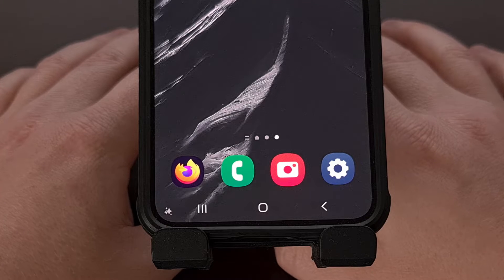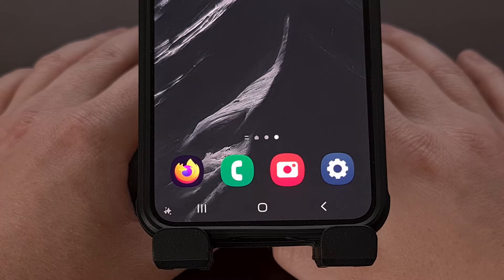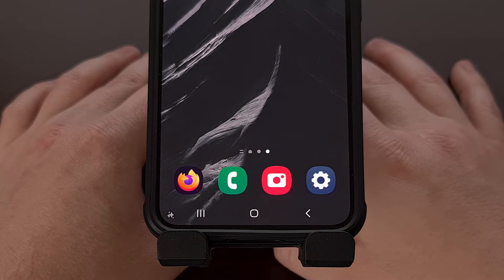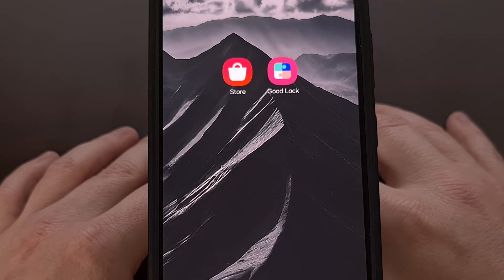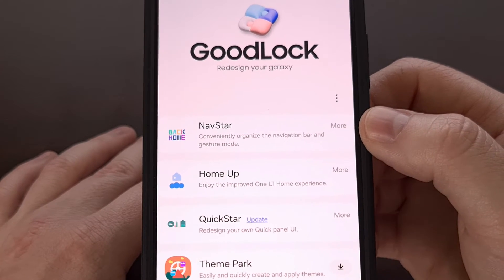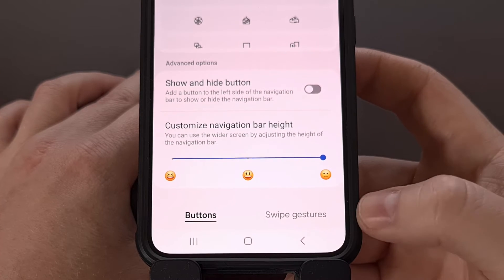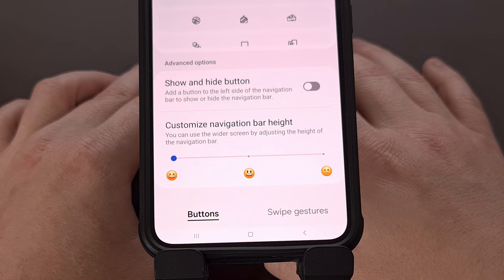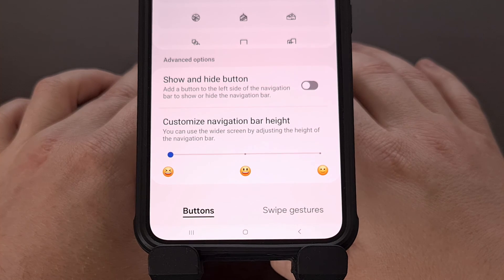Samsung Galaxy One UI - How to Reduce the Size of the Navigation Bar?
3-button navbar users with a Samsung Galaxy device can shrink the height so that it takes up less space.

Video Description
If you haven't switched to gesture navigation yet on your Samsung Galaxy smartphone or tablet. . .but still want to have your apps take up more screen space, then I have a great tip for you.

Today, I'll be showing how you can reduce the height of the navigation bar with the help of a Good Lock Module.

Now let's get back to the focus of today's video, reducing the size of the navigation bar on Samsung Galaxy devices.
And we're going to do this with the help of an application called Good Lock.

This app houses multiple modules that allow us to customize various aspects of Samsung's OneUI firmware.
But if you aren't familiar with where to get it or how it works, then be sure to check the video description below for a introductory guide I have on the channel.

Once installed, we're going to need to look for the NavStar module and then tap the down arrow next to it.
After the module has been setup, lets tap into it and then scroll down to the bottom of the page.

You should see a feature called Customize Navigation Bar Height
and by default, you'll see this feature is set to the max. . .which is the default height for the navbar.

But we can shrink this down a bit with the slider.
There are two levels to it. with each one reducing the size of the navigation bar a bit further.

I'm a big proponent of allowing my apps and games to take up as much space on the screen as possible.
So if I were still using the navigation bar, instead of gesture navigation, I would definitely be loading up this module and shrinking the size of the navbar on my daily driver.

I would even experiment with the smallest size here. Even though it may look too small, when using the phone in my hand, it's actually not that bad at all.

1. Intro [00:00]
2.